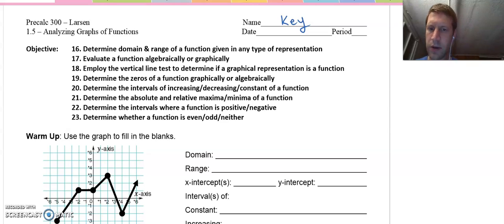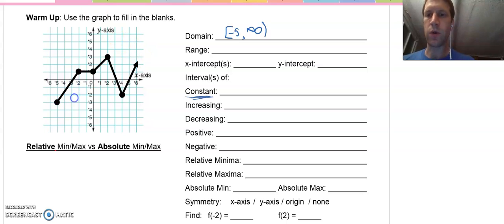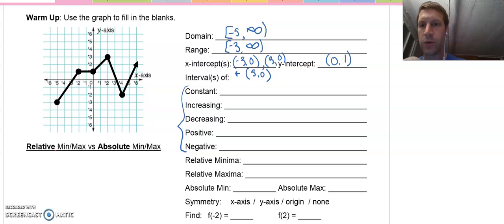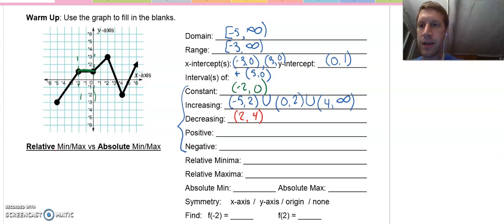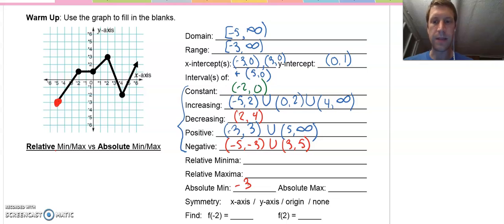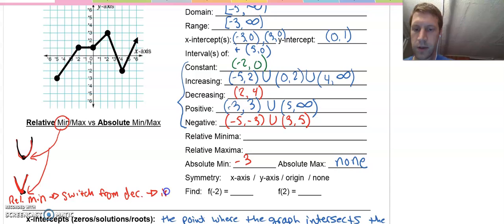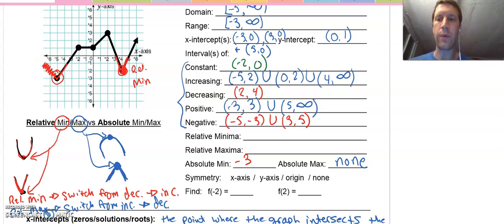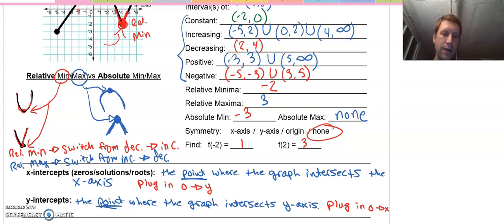1.5 Key Feature Review